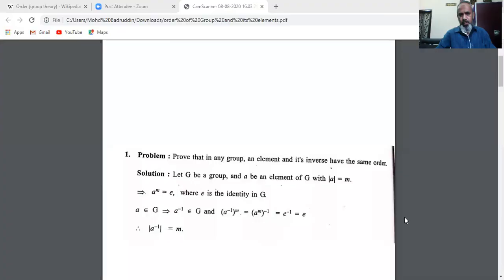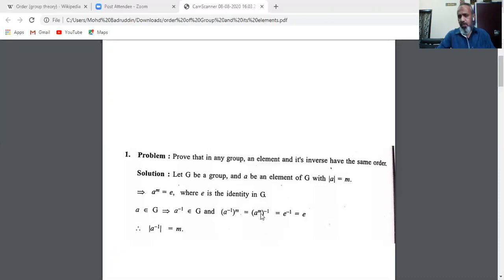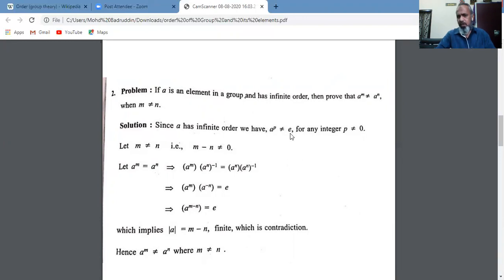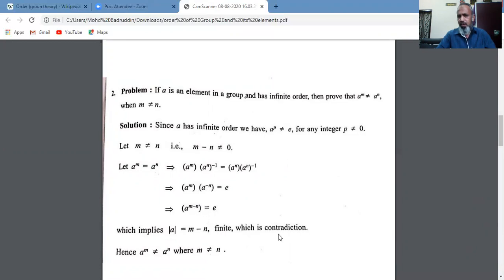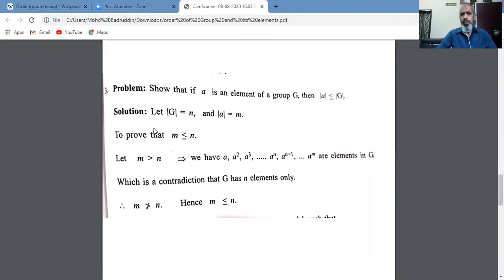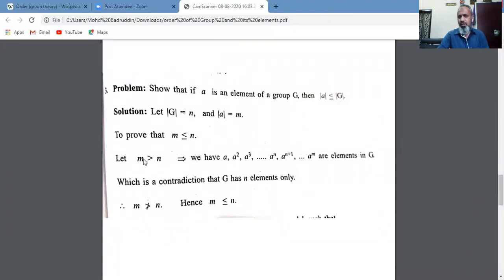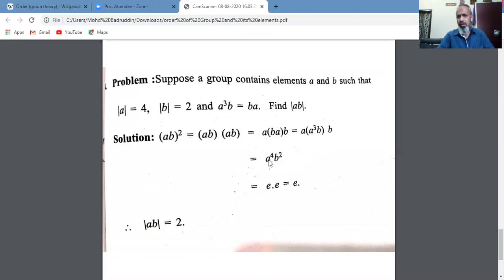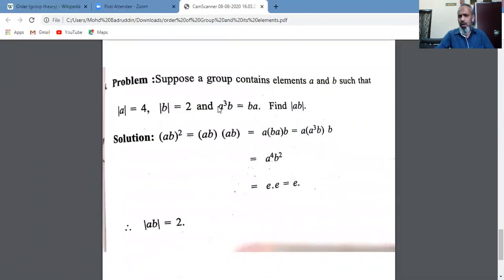Order of Group and its elements